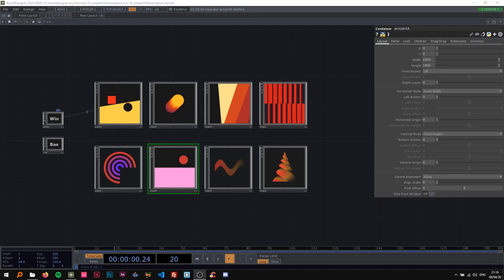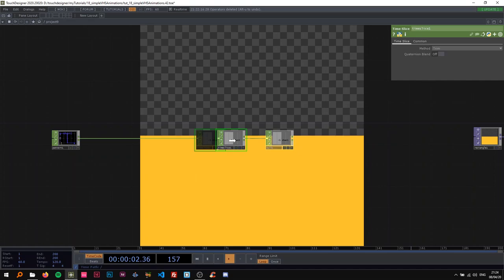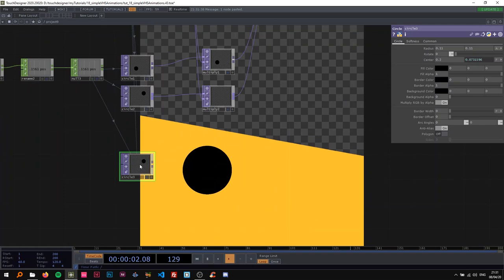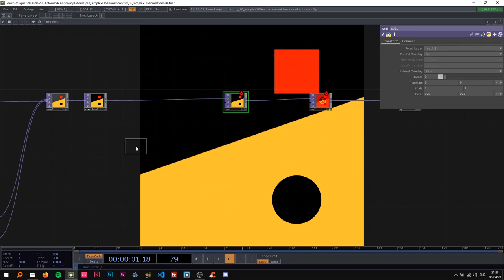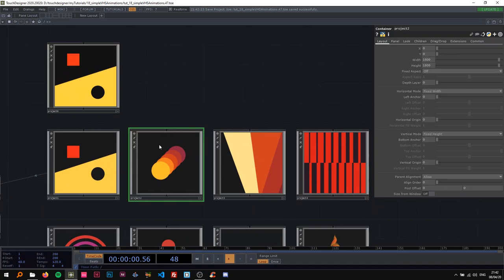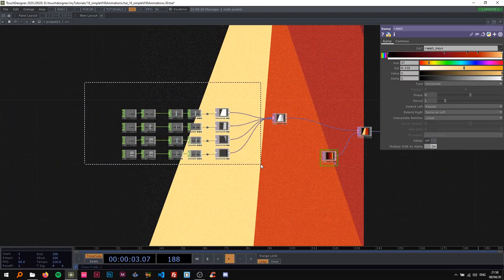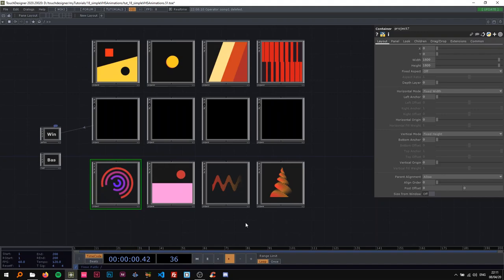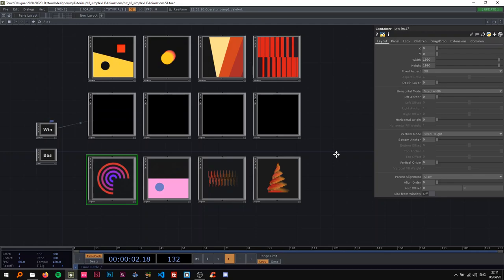Simple VHS Animations – TouchDesigner Tutorial 18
In this tutorial we build 4 of 8 different animations, entirely in TOPs (and CHOPs) and add gradients and grain.

Special thanks to: Jules Guerin, AhnthinkgooD, Eric Anderson, Nikolai Reinke, Rob, Xenia Format, Jeppe Vinum, Teruhisa, Simón Jaramillo Vallejo, hans mortelmans, Yeah, Lloyd Marsden, Théo Balestra, JINGLING YU and Anti Alias